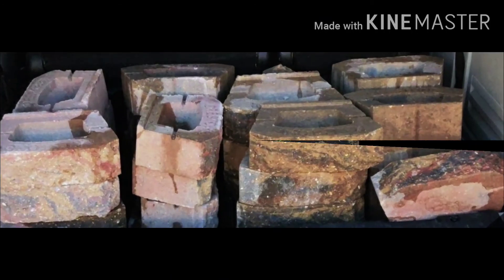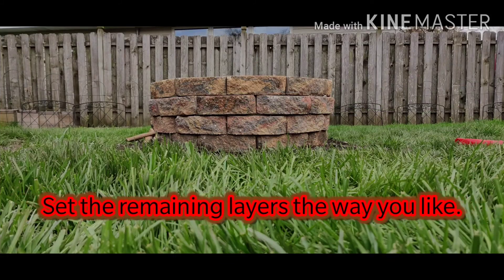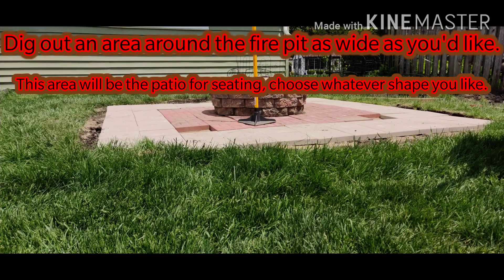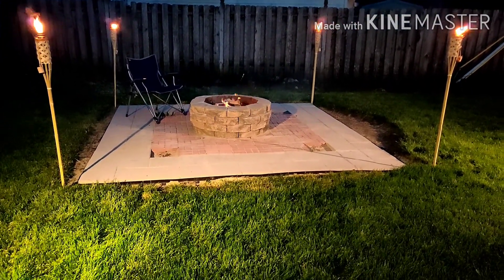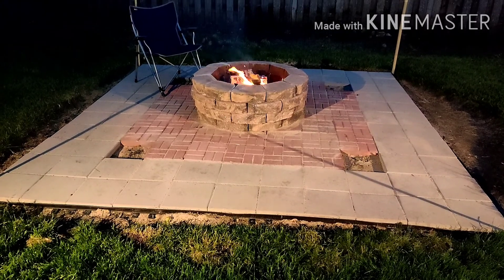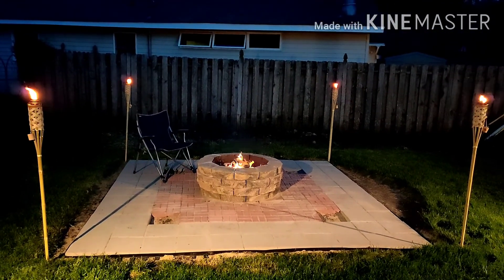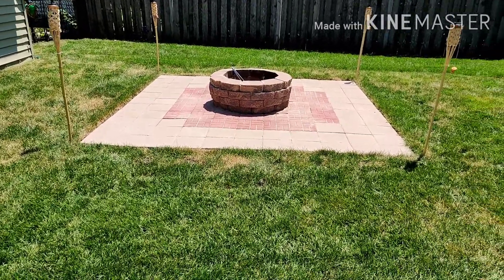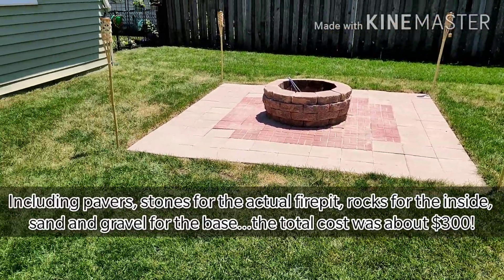D.I.Y Fire pit!!!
For about a year I've wanted to build this fire pit/patio area in the backyard and quarantine gave me the time to do that. It's an easy, doable process for anyone, hard work, but easy.